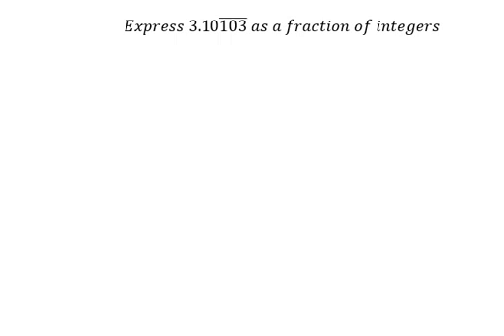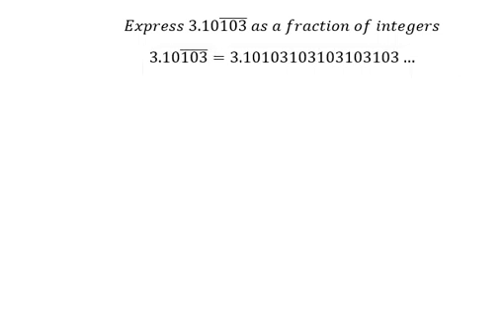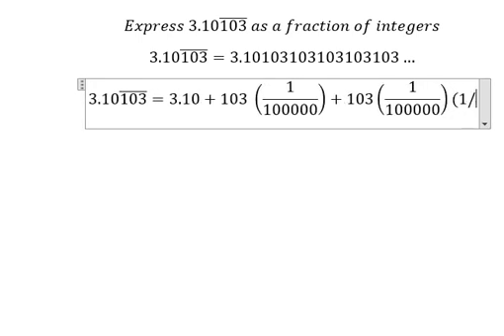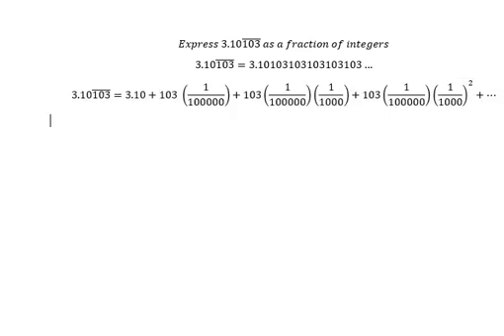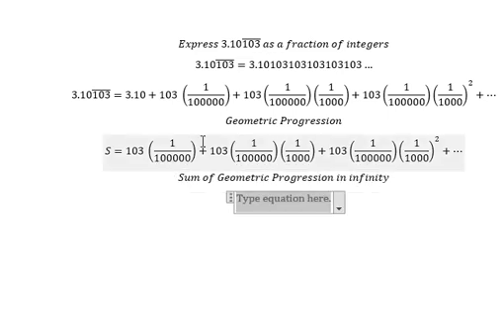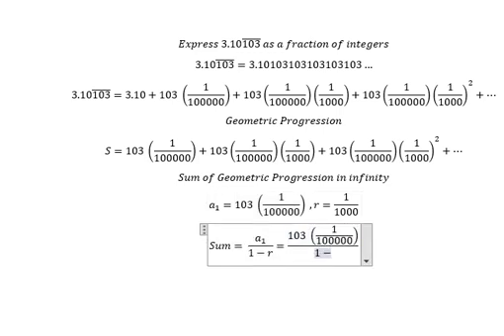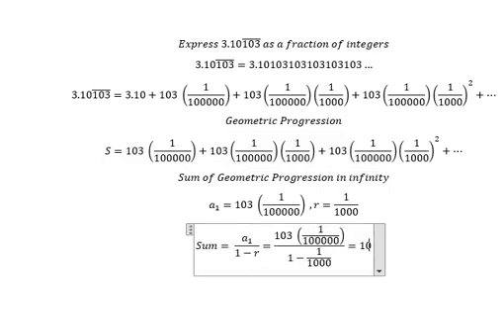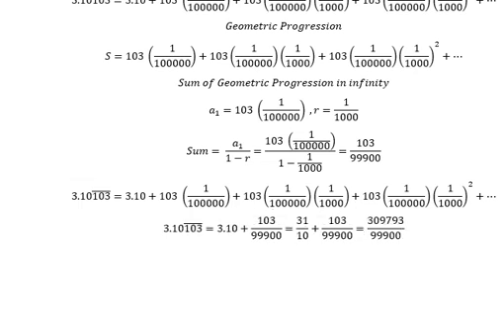Algebra Help: Express 3.10(103) ̅ as a fraction of integers - Geometric Progression